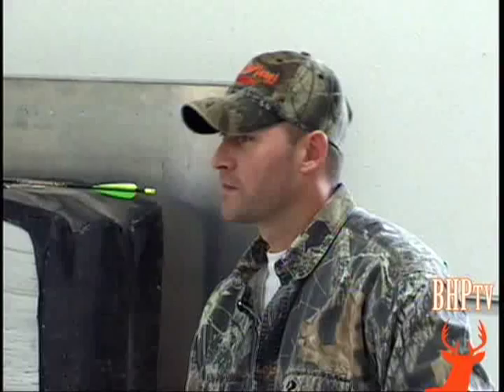BHPtv - Claude Pollington Interview - Oneida Eagle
Watch as BowHunterPlanet.com's Shawn Misener Interviews the Claude Pollington who is a noted bow hunter and recognized authority on whitetail deer. Owner of Oneida Eagle Bows and Buck Pole Archery & Deer ranch, Claude's easy-going personality and soft-spoken manner help make your hunt an enjoyable experience. Outdoor Life Magazine called him the "Whitetail Wizard", because of his legendary skill at deer hunting. Stories about Claude have appeared in numerous national and regional hunting publications.